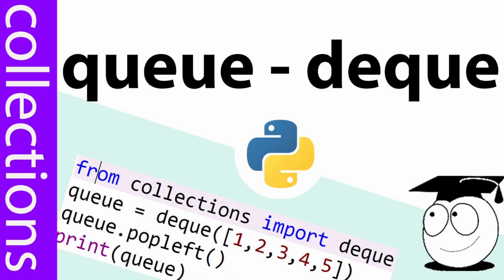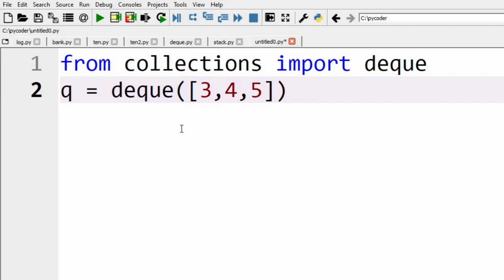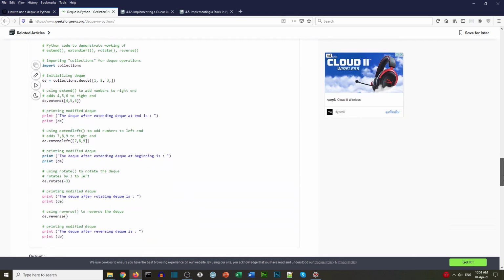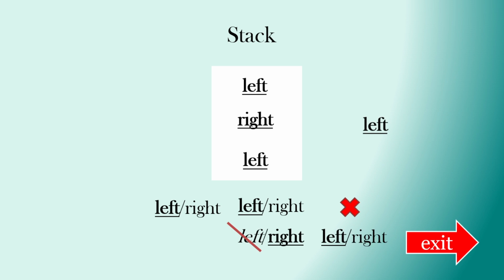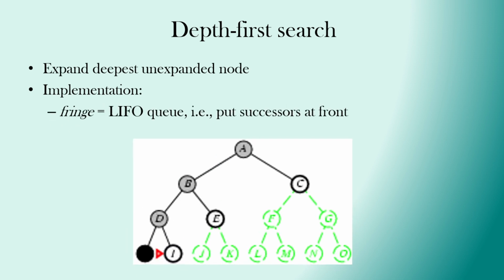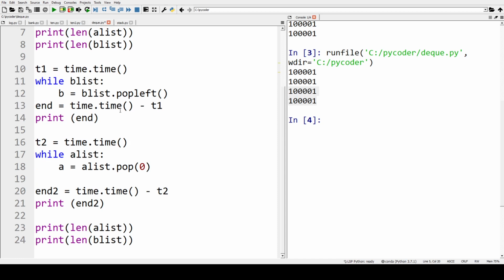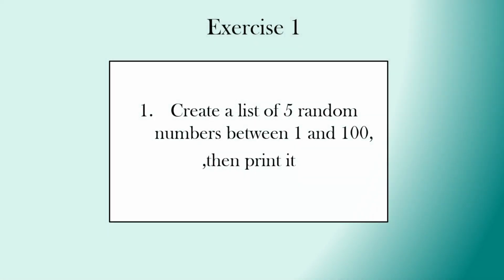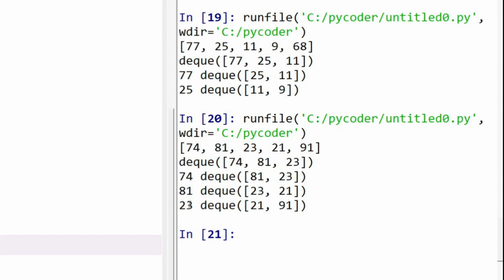Queue | Collections | More Simple Python Tutorials | 2021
This python tutorial for beginners explains how to use the deque module from collections in python. The video shows how to create a queue using the deque module, how to add elements using append and extend, and also how to remove elements using the pop and popleft functions.
In python we can create a queue using a list but when you remove the first element the other elements have to move up one place which is inefficient. So, there is a function that allows for removal at the beginning of a list called deque which stands for double ended queue.
A queue is a data structure in python that adds elements at the end and uses the queuing system where the first item is removed in a ‘first in, first out (FIFO)’ approach. To understand this, we compare the queue data structure with the stack which uses the las in first out approach.
With an example using breadth-first search and depth-first search we can see how to implement these algorithms using either a queue or a stack.
We compare using a normal python list and the deque and see that there is a huge difference in efficiency when removing the first element. We complete the video with a challenge spread over 5 parts, and the solution is also explained. Enjoy!

0:00 video start
0:35 what is a queue
2:04 deque code
2:43 online help
4:39 online demo
5:31 why use a queue
7:20 breadth-first search
8:17 depth-first search
8:42 list vs deque
13:29 practice exercises
14:34 practice solutions